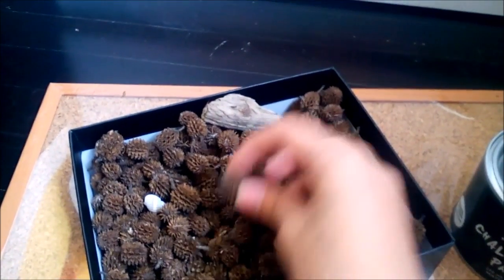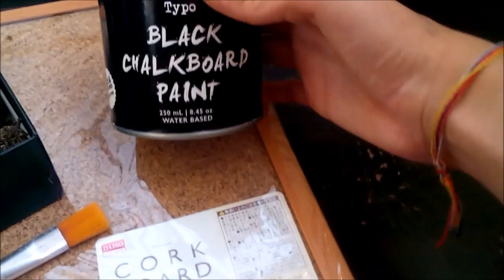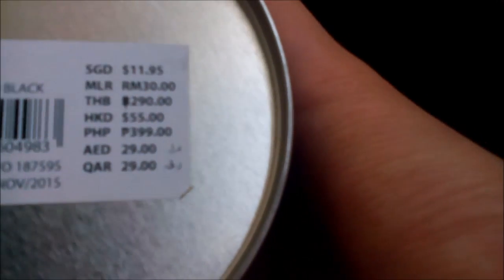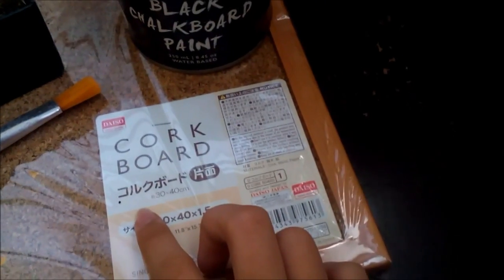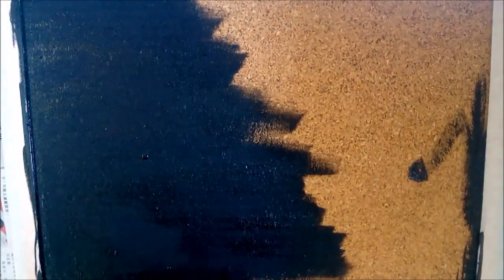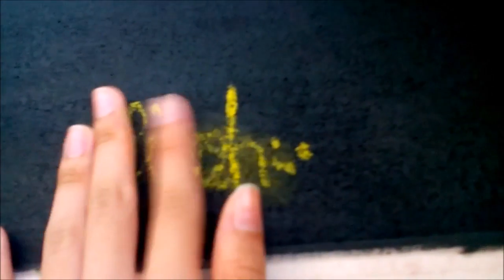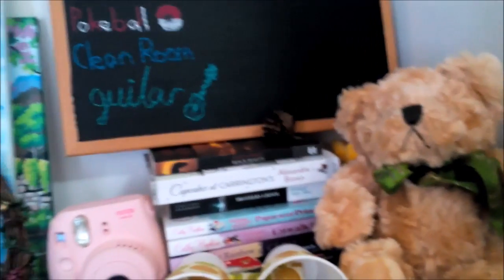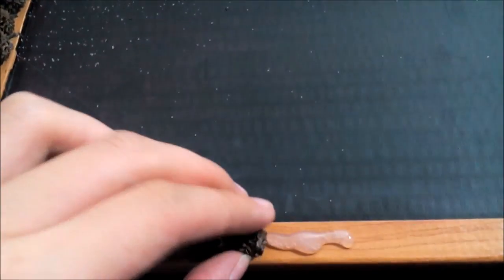DIY Pinecone Chalkboard Planner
Make your very own chalkboard planner now! It's so much cheaper to make your own, you just need chalkboard paint, I got mine from Typo; a vintage theme store selling super cute stationary and trinklets.
So without further interuption, go ahead and watch the DIY video!
Love Angel!